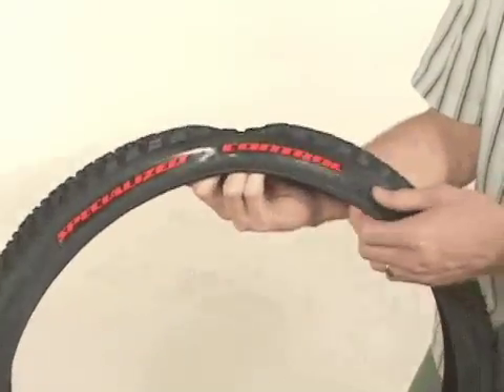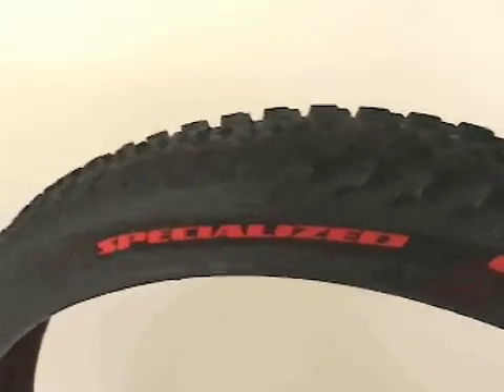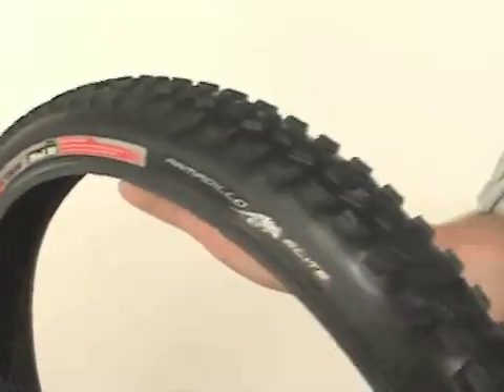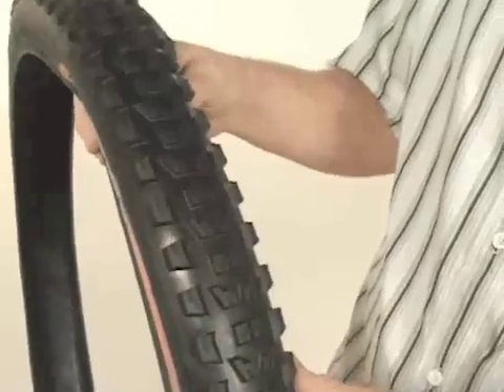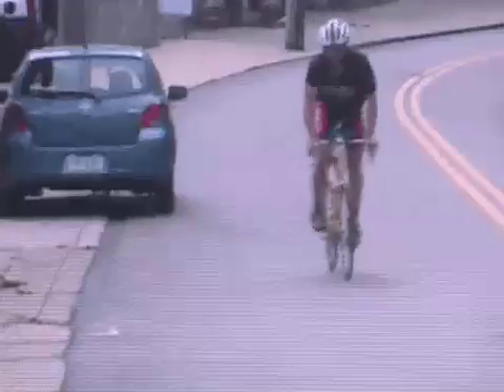Specialized 2008 Tire Technology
Going under the hood with the team behind the development of the 2008 line of Specialized Tires.